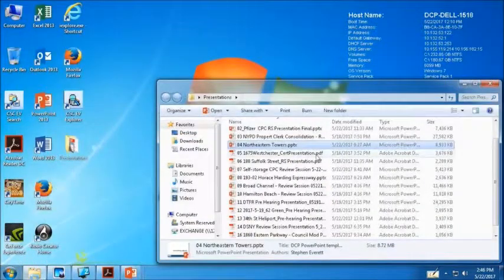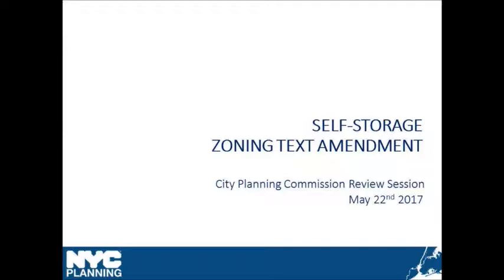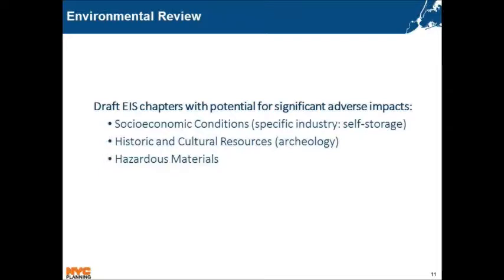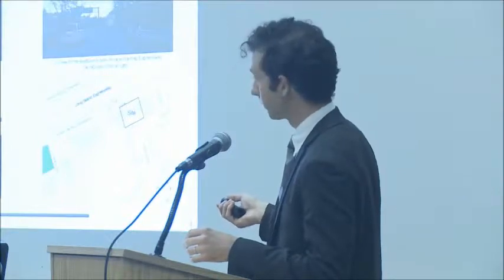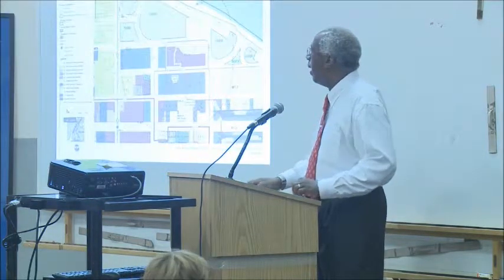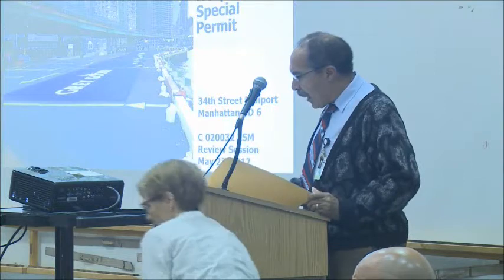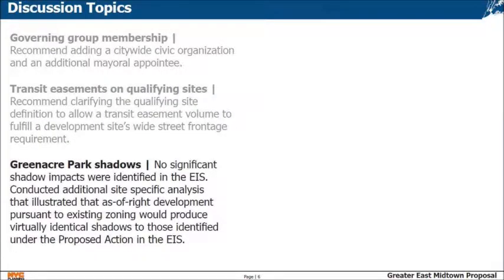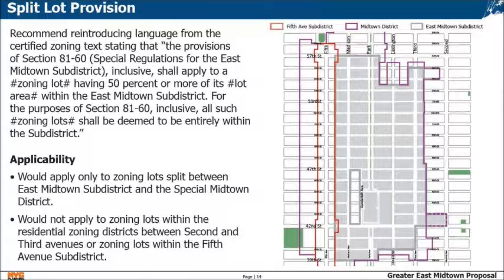May 22nd 2017 Review Session Part 2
• City Planning Commission (CPC) Review Sessions are open to the public and typically begin at 1:00pm, the Monday prior to a CPC Public Meeting. During the Review Sessions, the Commission deliberates publicly on land use applications entering or in public review. The Review Sessions are held at 22 Reade Street, Spector Hall, New York, NY 10007.
• Closed captioning is available through YouTube, and DCP makes no representations or warranties with respect thereto.